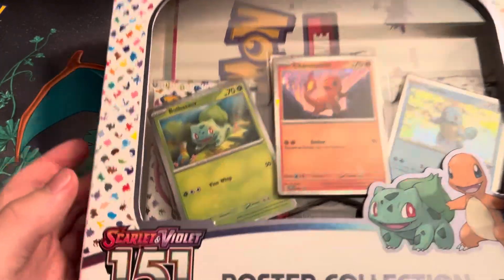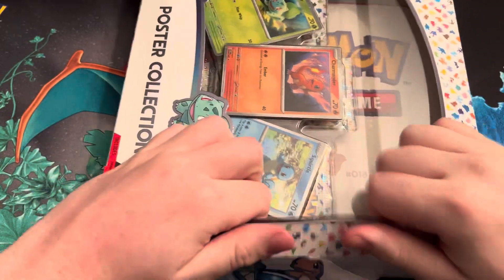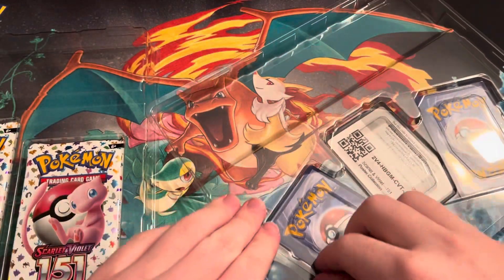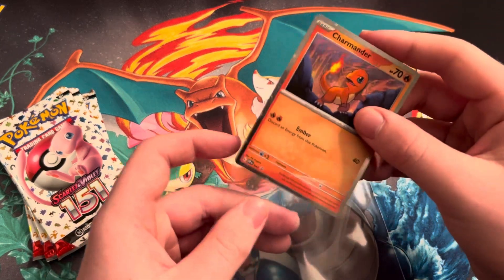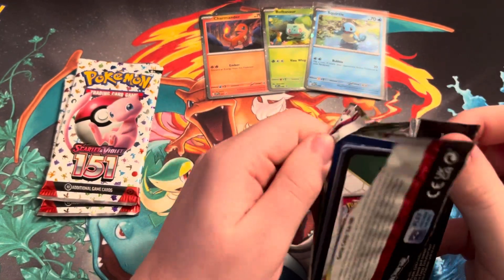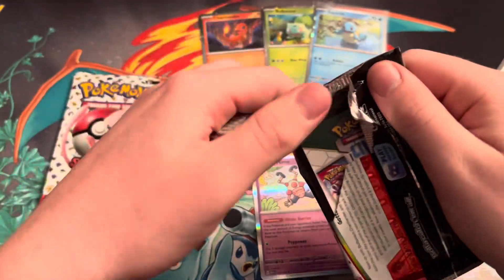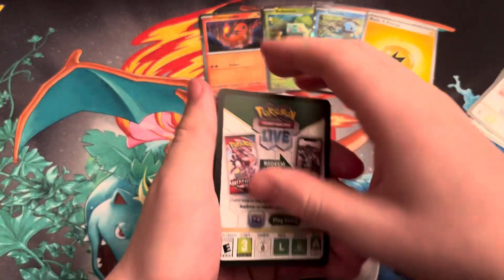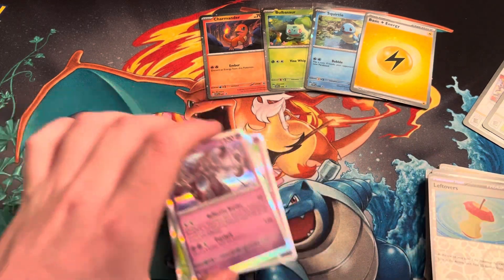Pokémon 151 poster box opening!